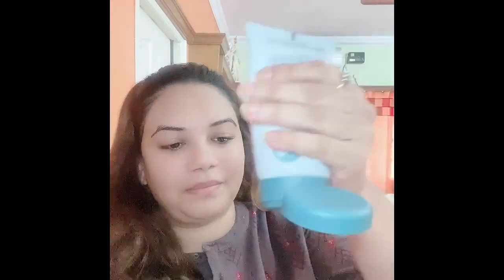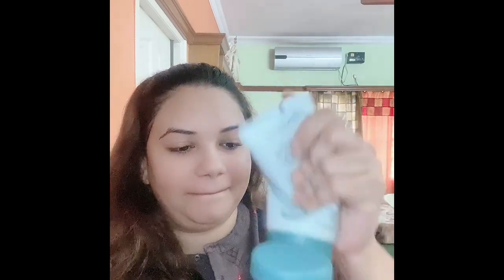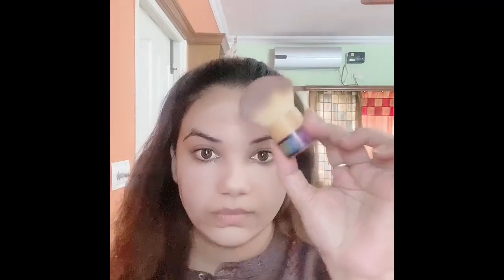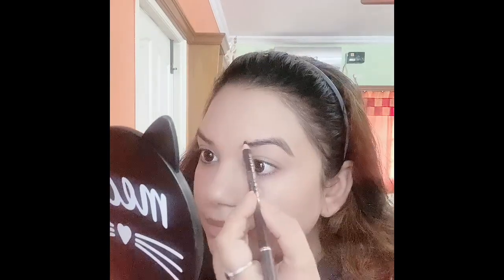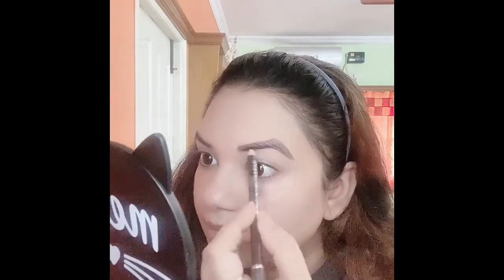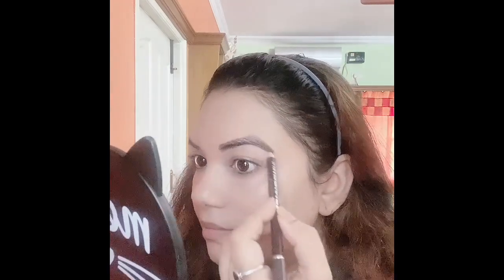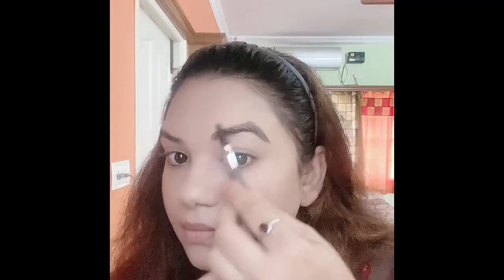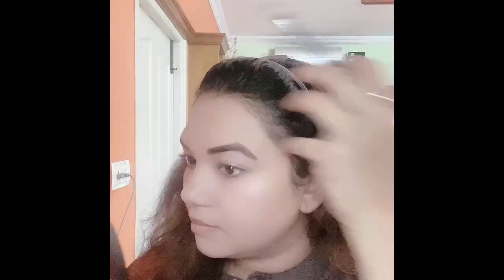Everyday Makeup For Everyone 🌸